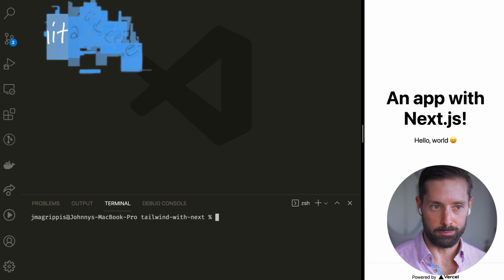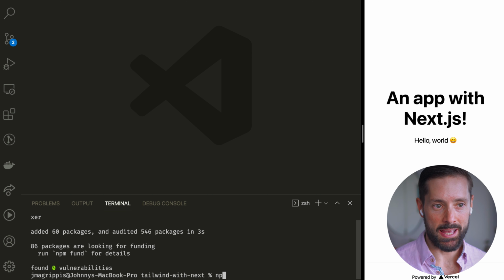Tailwind with Next.js: Setup, JIT and critical tips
Learn how to set up Tailwind.css, the popular styling framework, with a Next.js app!

Featuring Just-in-Time mode, colour aliases & components!

🎶 I've remixed Anticipation by Future Joust for the background music.

TIMESTAMPS
00:00 - Let's use Tailwind with Next.js!
01:09 - Initial setup
04:53 - Colour aliases
06:48 - Components
11:44 - Bouncy buttons
12:10 - Next up...